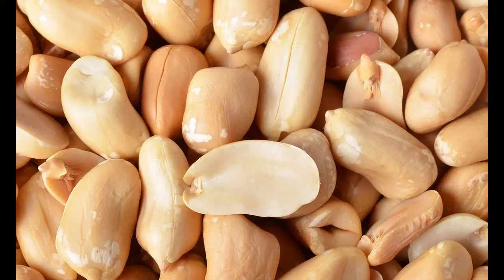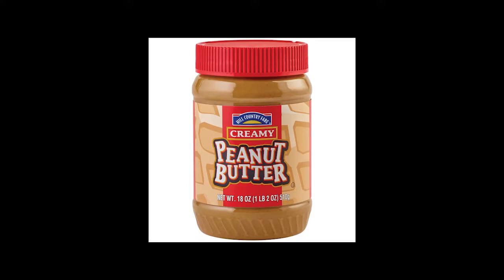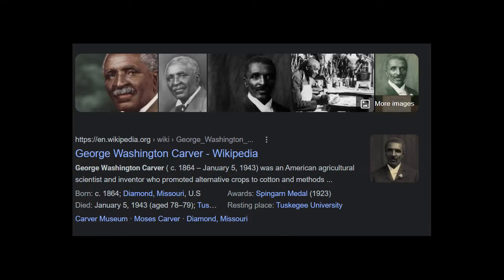Nut review 8 | Peanut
or lessen, it depends on how far you make it through